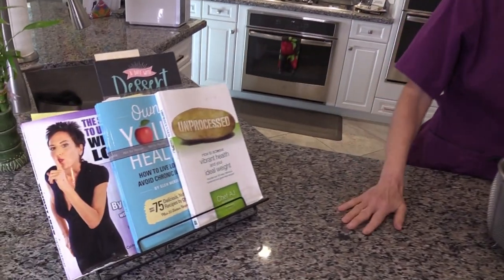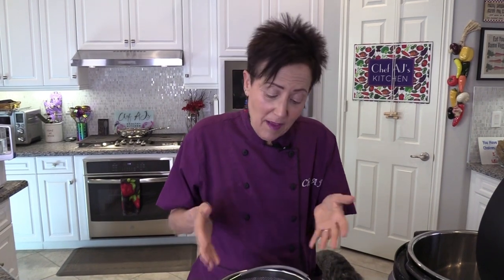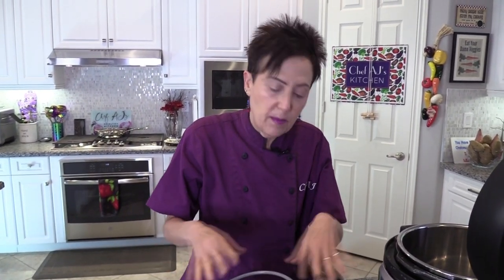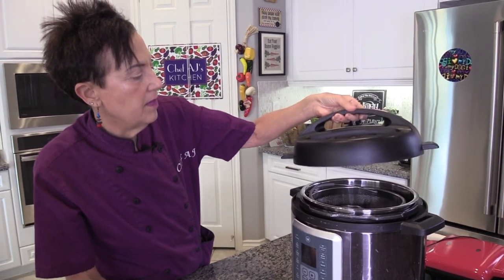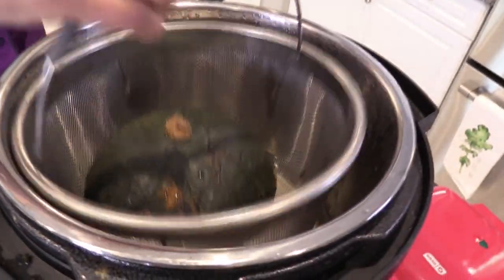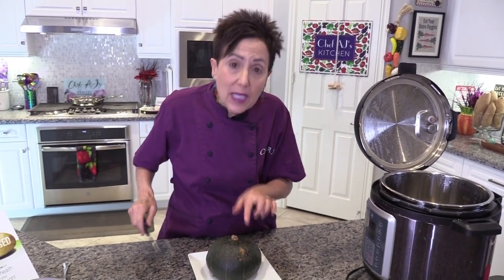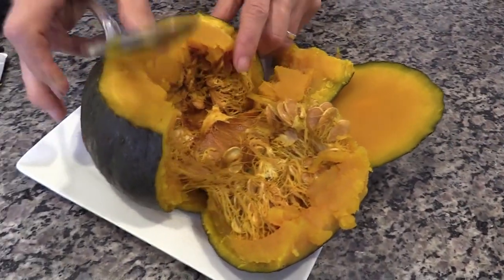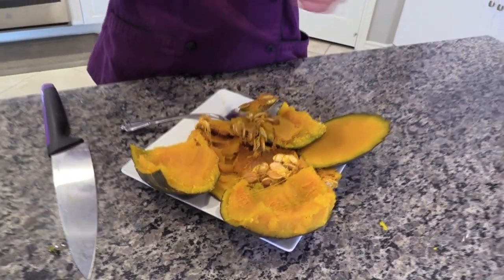Instant Pot Kabocha Squash | WEIGHT LOSS WEDNESDAY, Episode 215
Kabocha squash is my very favorite squash and I hope you'll give it a try!

Simply place a Kabocha squash in the Instant Pot with 2-3 cups of water.  Cook on high pressure for 10 minutes.  Release pressure, remove from the Instant Pot, remove seeds and enjoy!

This is the basket I used

I also do a live Q & A once a month.

Love & Kale,
Chef AJ